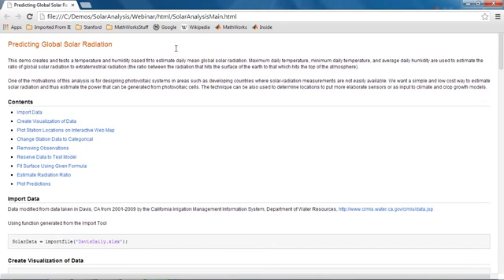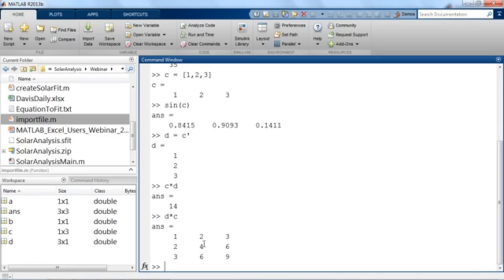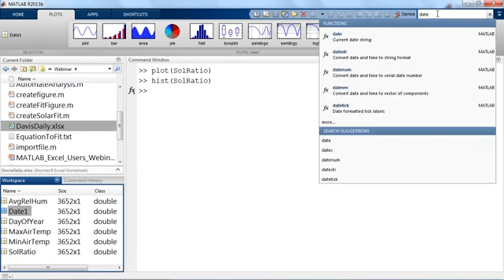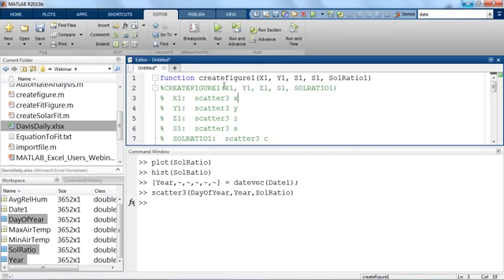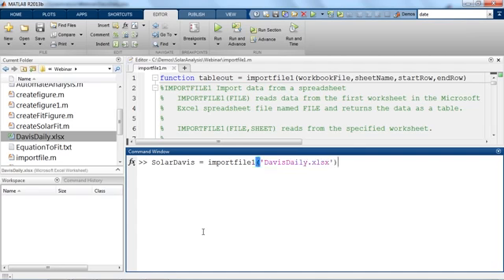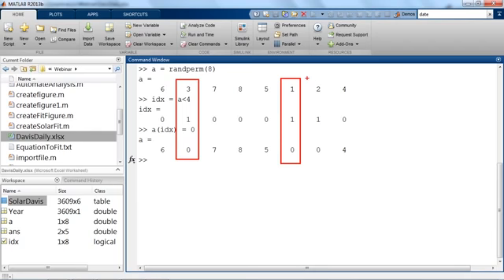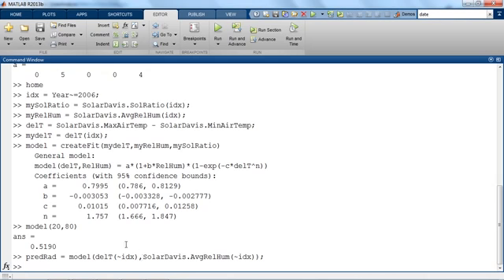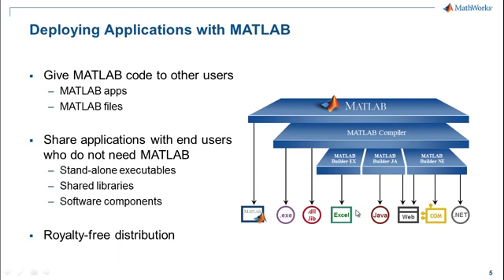Data Analysis with MATLAB for Excel Users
ITS GIVES YOU HOW TO EXTRACT THE DATA AND PLOT THE DATA IN BAR CHART,DECORATION, LIGHTNESS. IF YOU NEED MATERIAL RELATED TO DATASCIENCE USING PYTHON,R AND MATLAB COMMENT IT AND I NEED YOUR FEEDBACK ABOUT MY YOUTUBE CHANNEL. PLZ DONT MISS TO LIKE, SUBSCRIBE